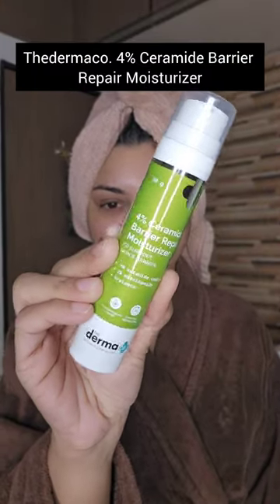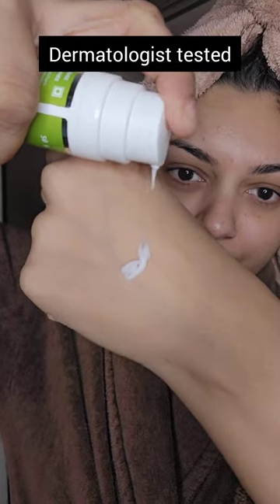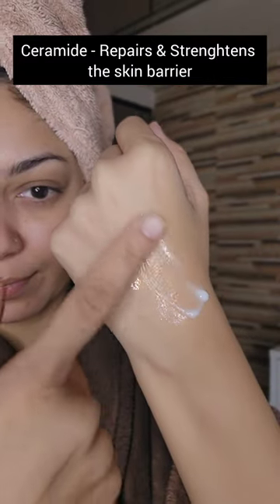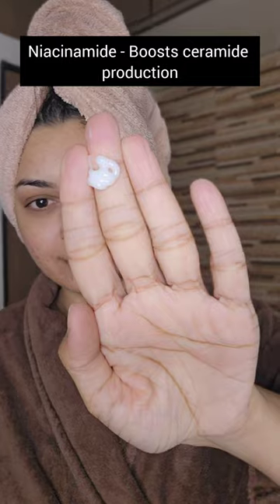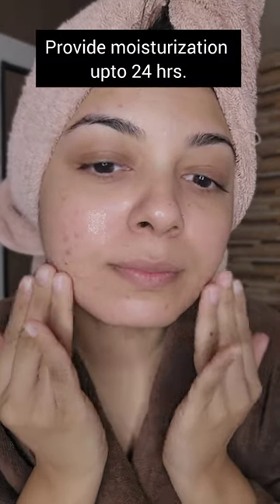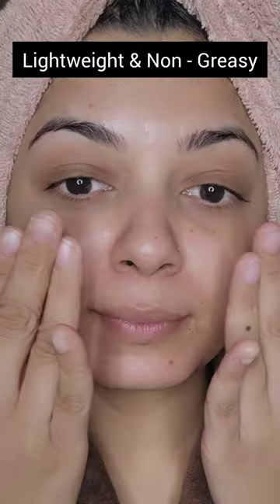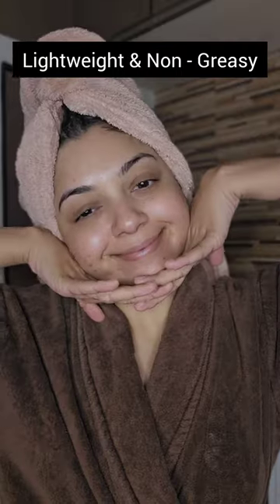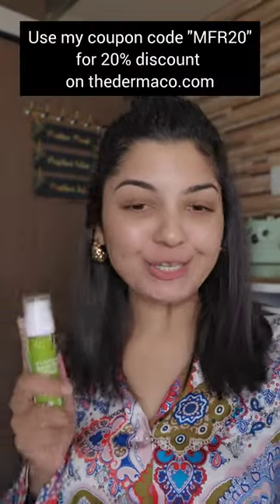thedermaco 4% ceramide barrier repair moisturizer skincare upto 24 hrs moisturization